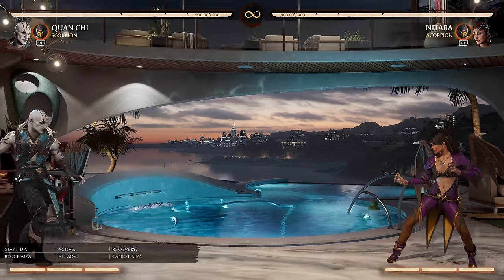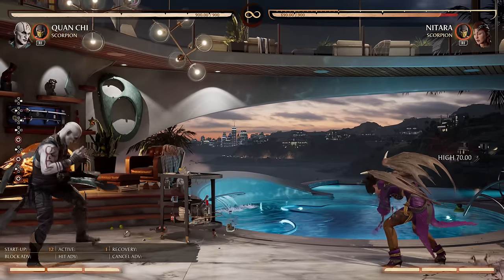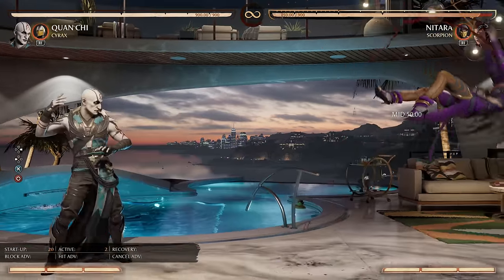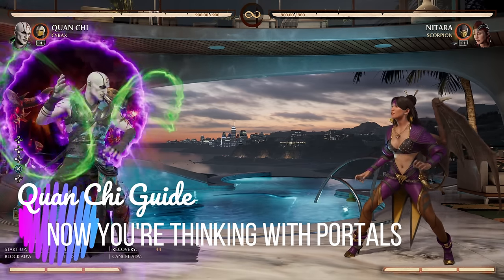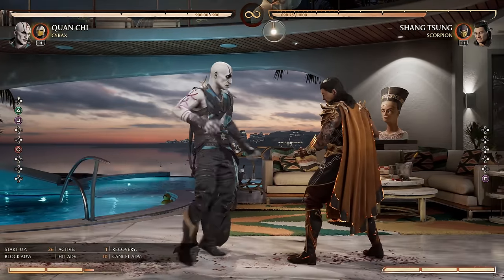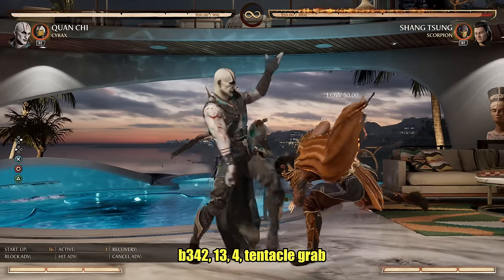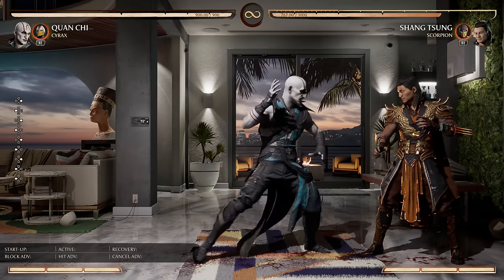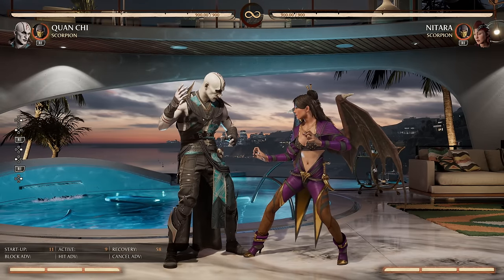Quan Chi Ultimate Starter Guide - Mortal Kombat 1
Here we are with the Starter Guide for Quan Chi in Mortal Kombat 1! Lets help you out with character info, combos, strategies, and helping you understand the importance of his gameplay. Also some kameo synergies too why not!

0:00 - Pros & Cons

5:11 - Notable Normals

12:27 - Special Moves

19:43 - All about portals

24:47 - BnB Combos

29:46 - Kameo Pals - Sub-Zero

33:44 - Kameo Pals - Motaro

36:35 - Kameo Pals - Scorpion

37:34 - In Closing